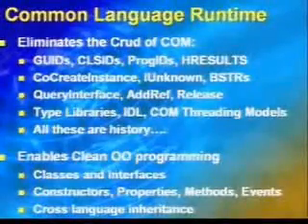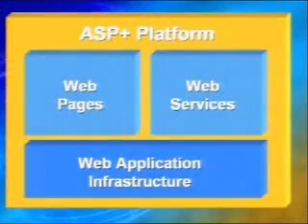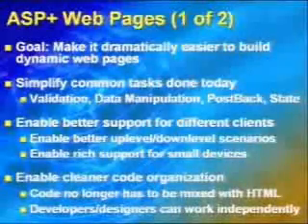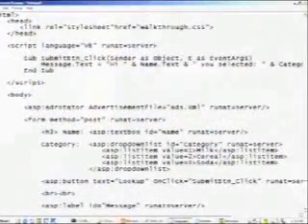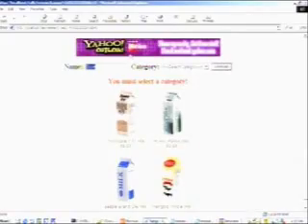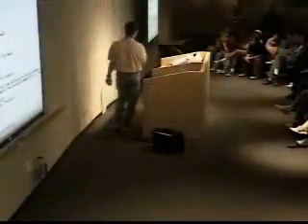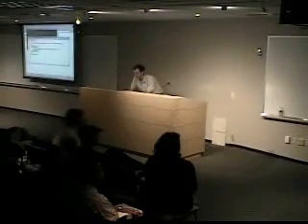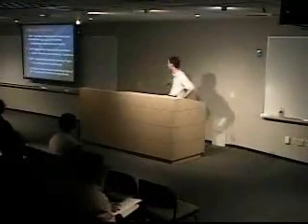Introduction to ASP+ - Scott Guthrie - 2000/08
Series: Lecture Series in Developer Productivity
Title: Introduction to ASP+
Speaker: Scott Guthrie
Date: 2000/08

[RN-07084]